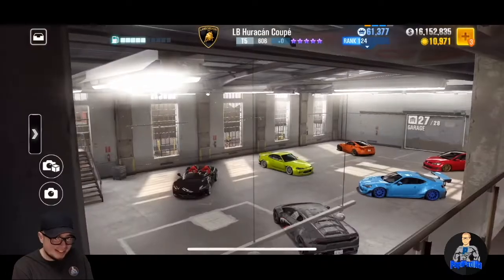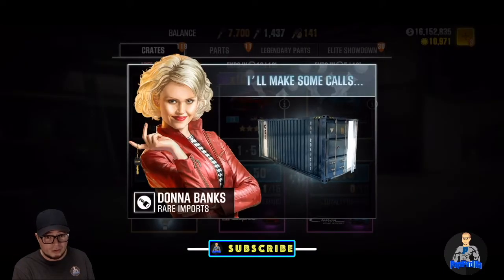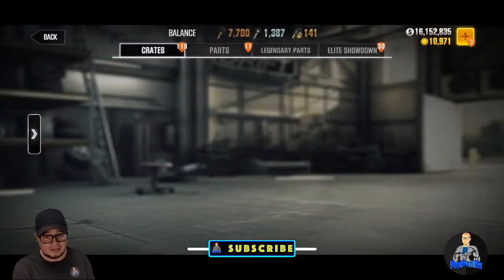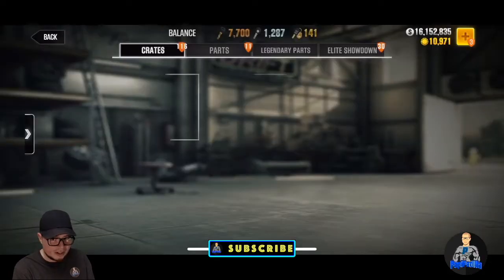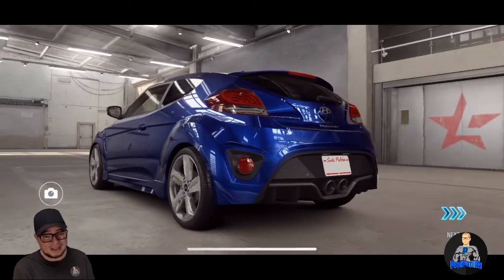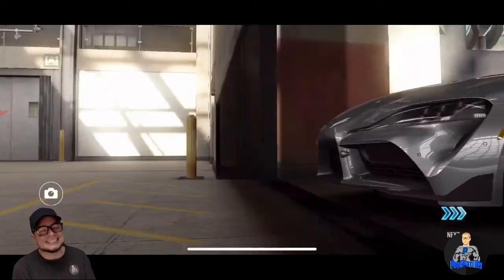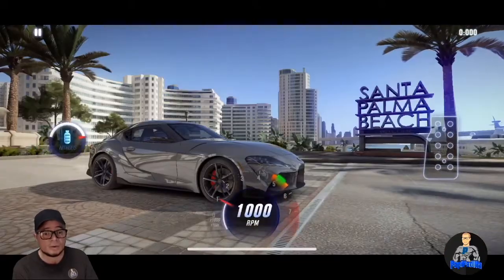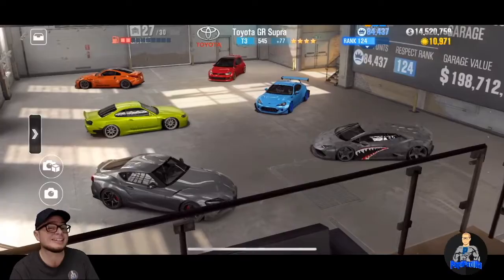CSR2 - Rare Crate Opening - Toyota GR Supra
Rare crate open time fellas! Let’s see how many tries to get the Toyota GR Supra! iCome check it out! Enjoy the video!

Also, I will be getting FaceBook soon! Thank you for your support and have a nice day!